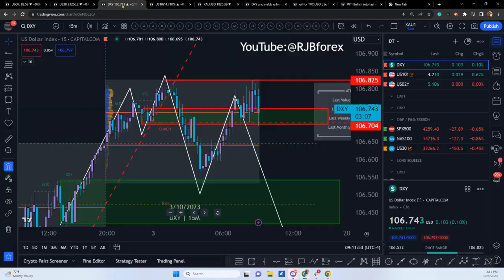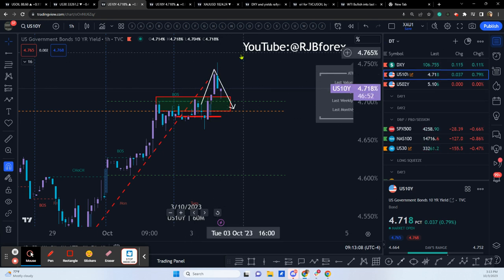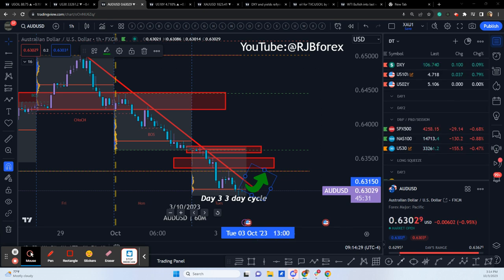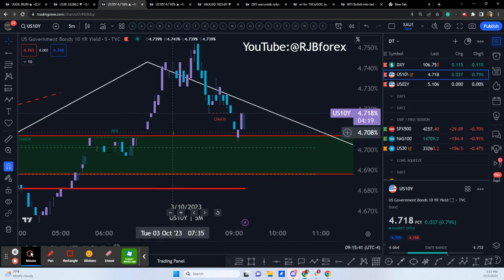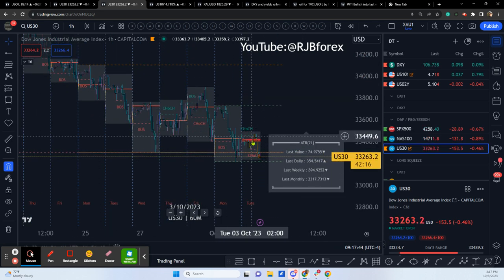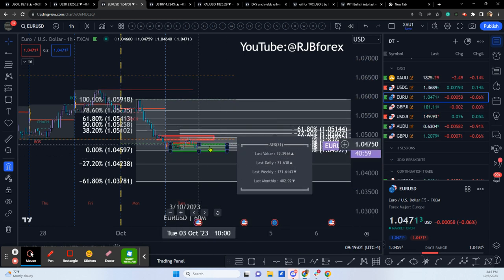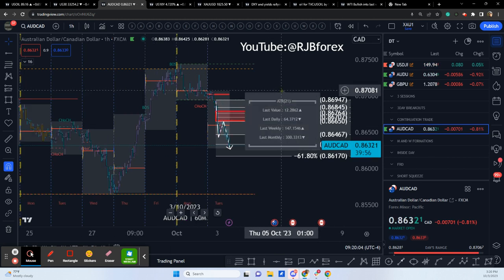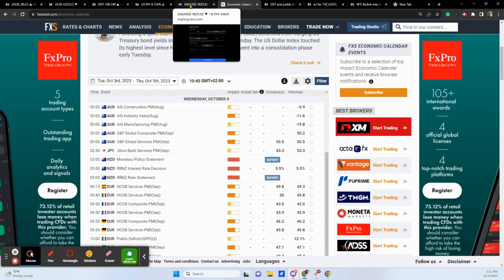Wall Street open